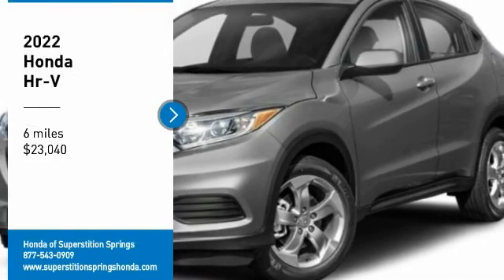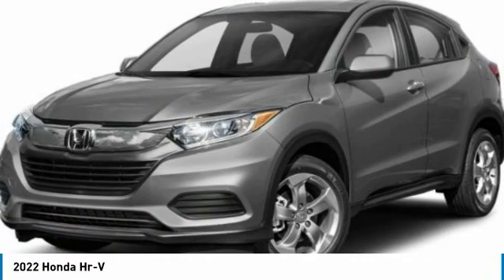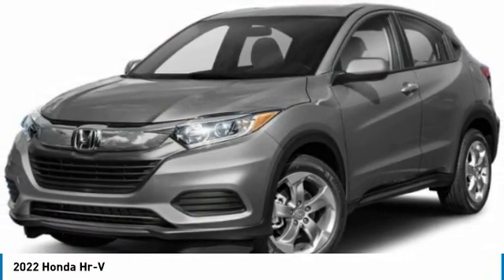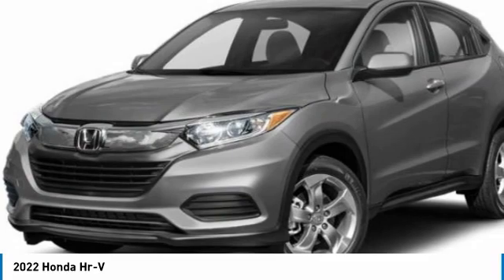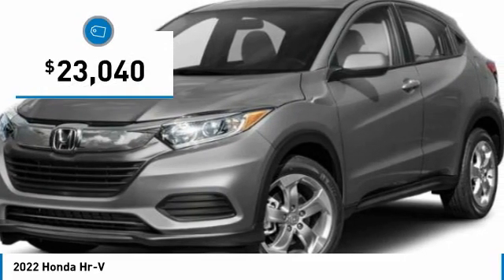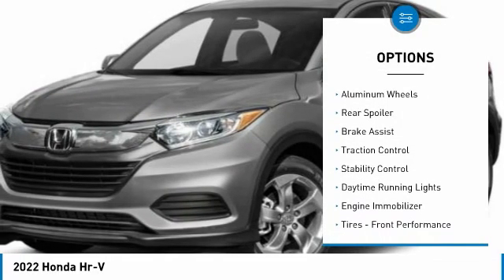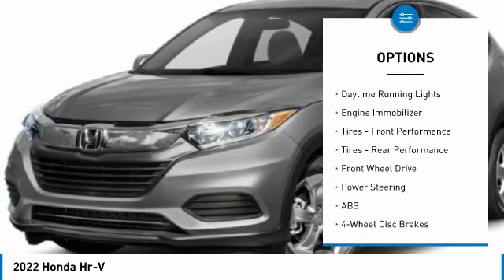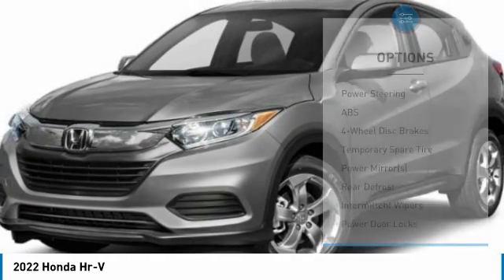2022 Honda Hr-V 44492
2022 HONDA HR-V Mesa, AZ
Stock# 44492

6229 E Auto Park Dr

Pick up this Platinum White Pearl 2022 Honda Hr-V, available today. Featuring Variable transmission, it has 6 miles. This could be the one you've been searching for.